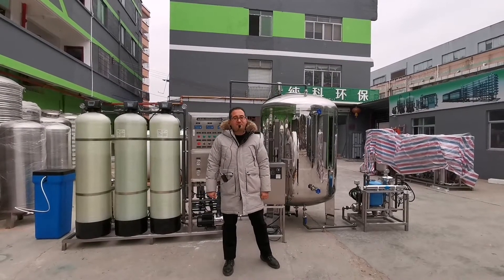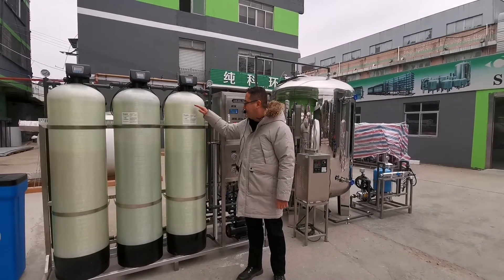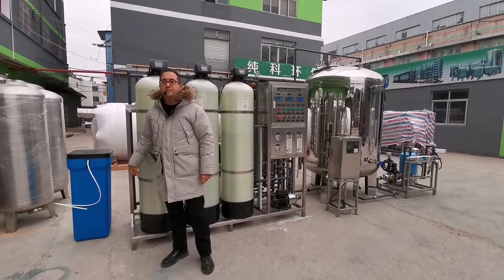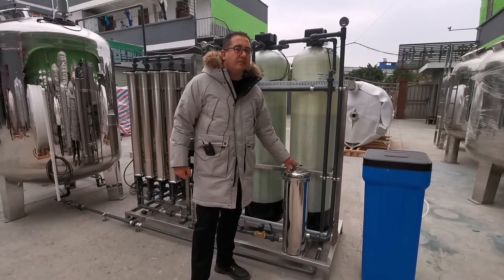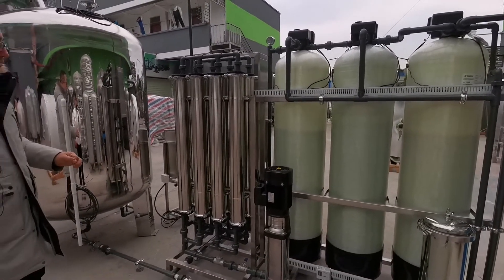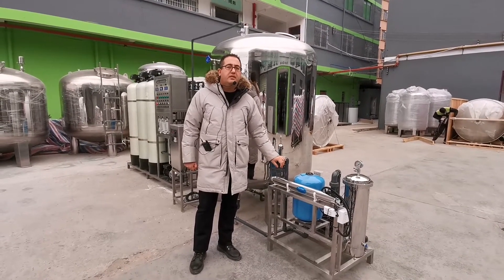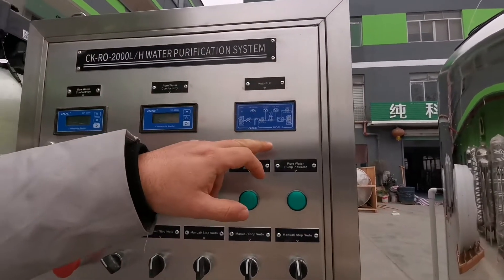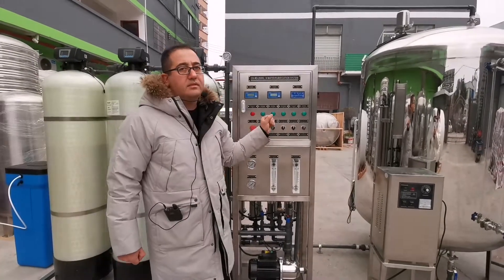How Does an Industrial RO Drinking Water System Work?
RO Water Treatment plant, industrial reverse osmosis water purification system for jameica, drinking water filtration and purifier